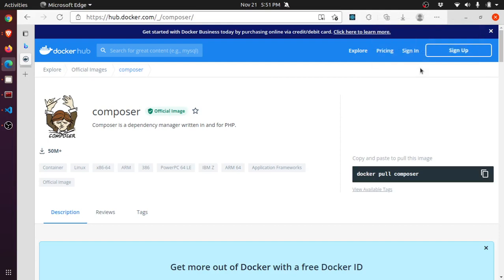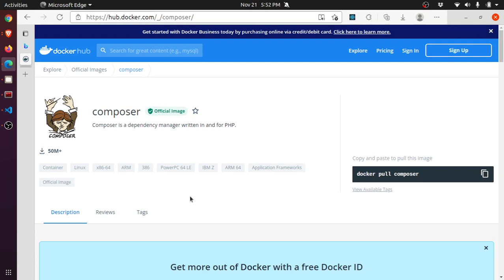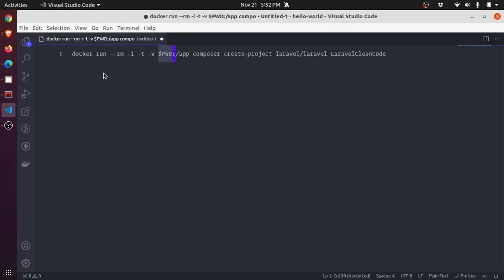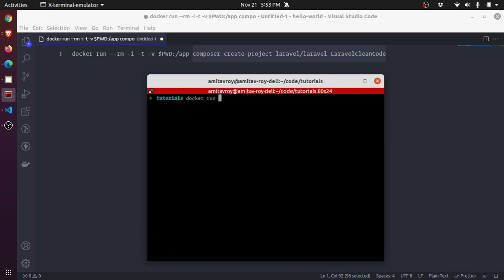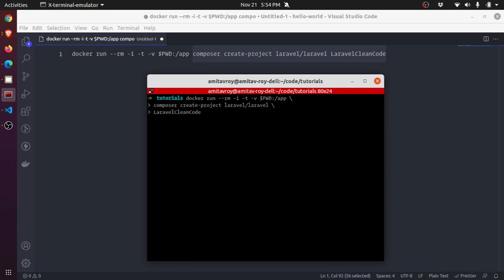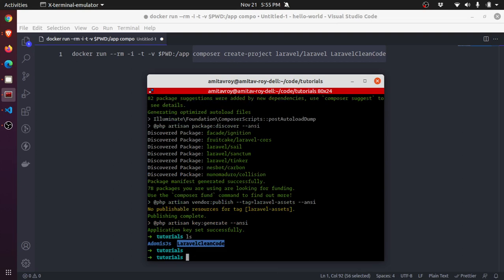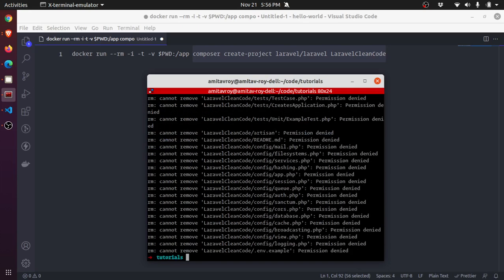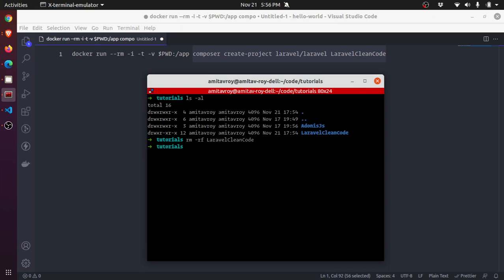Development tips: Installing Laravel project using Docker composer image. No PHP required on machine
Do you know that you don't need PHP or Composer to create a new Laravel project. This means, you can have a complete development environment without actually installing PHP, Composer or any such software on your host machine.